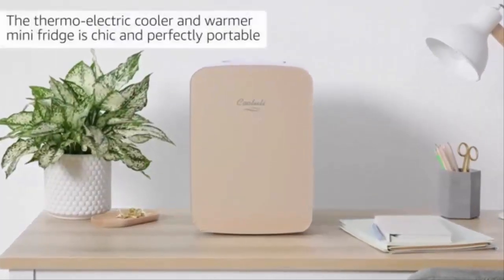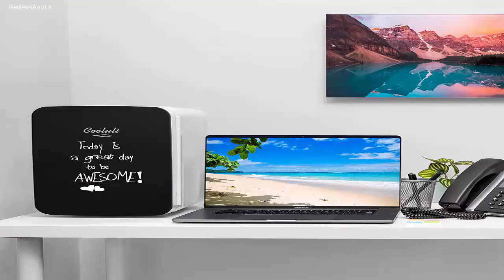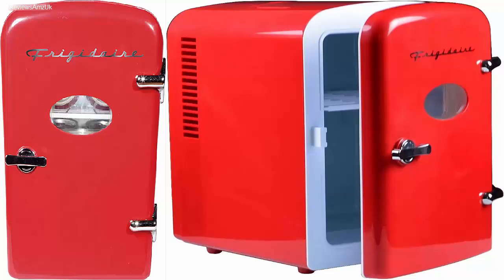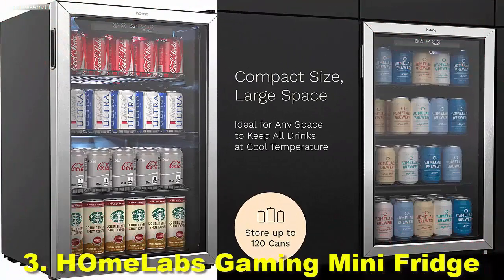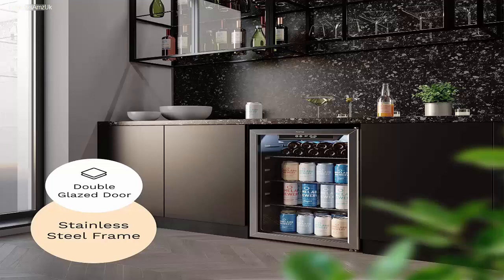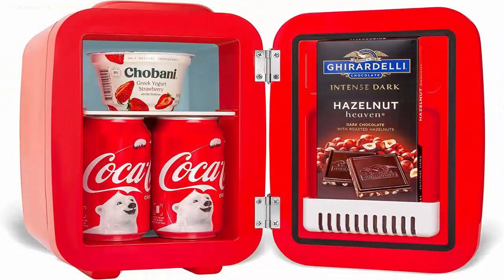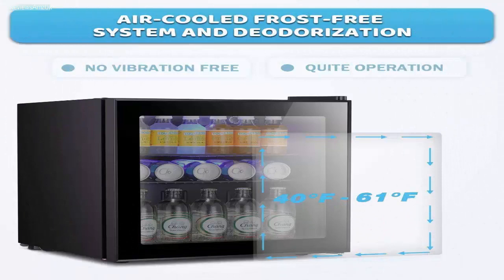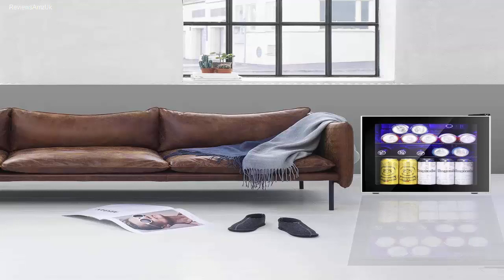5 Best Gaming Mini Fridge Reviews in 2023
Check price & details on Amazon UK:
1. Cooluli
2. Frigidaire
3. HOmeLabs
4. Cooluli Retro Coca-Cola:
5. Antarctic Star

Check price & details on Amazon US:
1. Cooluli
2. Frigidaire
3. HOmeLabs
4. Cooluli Retro Coca-Cola
5. Antarctic Star